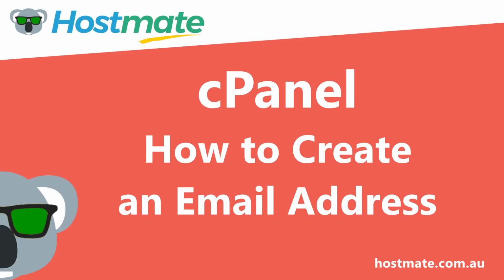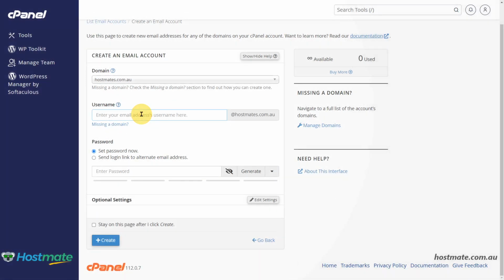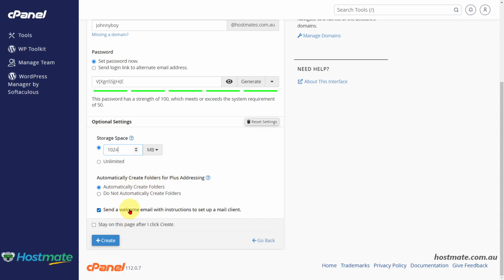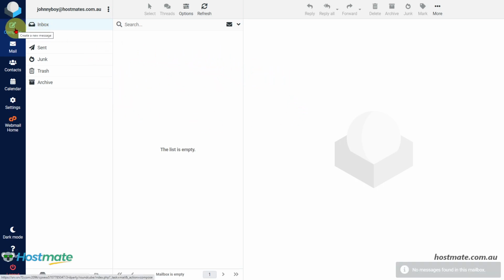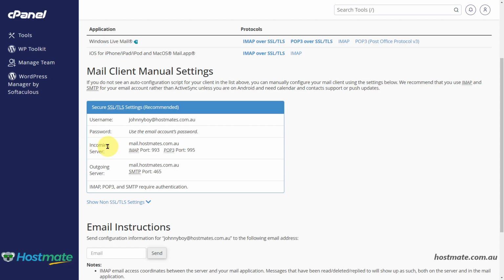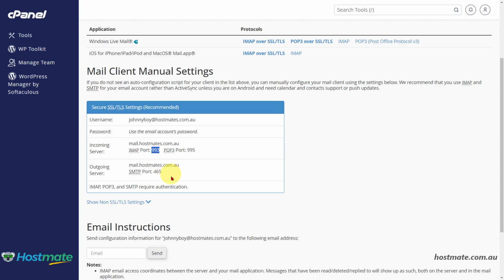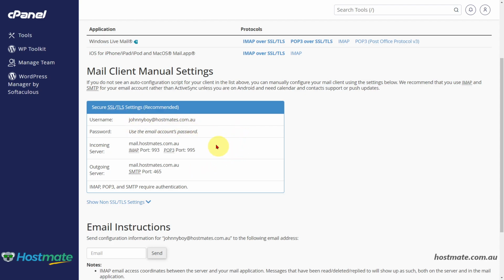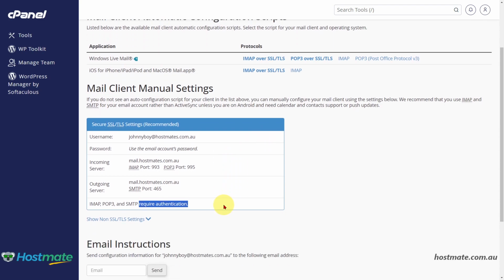How to Create an Email Address in cPanel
Login to cPanel then click on the Email Accounts icon link:

➜ then click +CREATE

➜ then enter your email username

➜ enter a password

➜ set the Storage Space quota you want for the account

➜ then click +CREATE

Once the email is created you can then setup the account on your PC and mobile devices.

To get the settings of the email account click the CONNECT DEVICES button on the Email Accounts page. Use the SSL settings for secure IMAP email.

Or check and send email using webmail, click the CHECK EMAIL button on the Email Accounts page or login to webmail directly using your email and password via, eg.